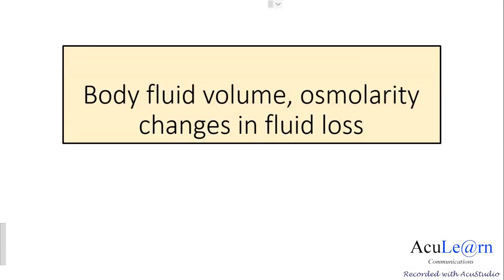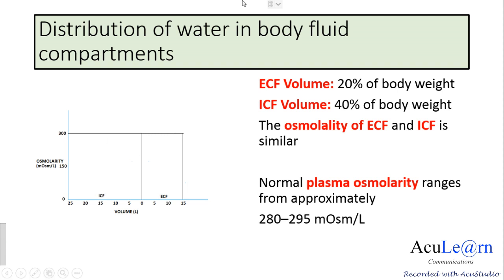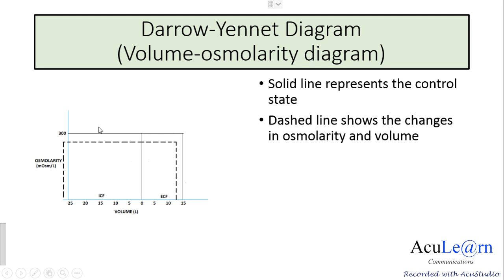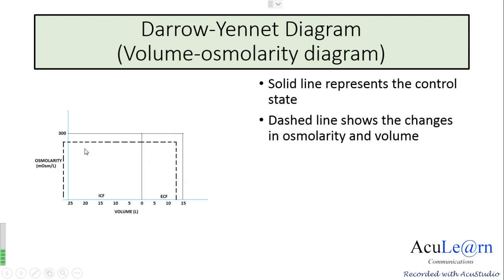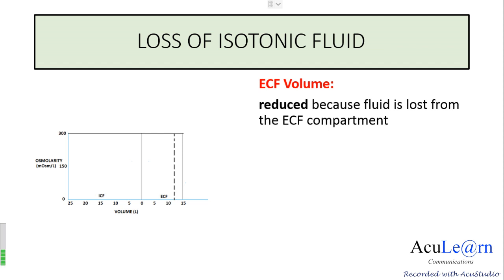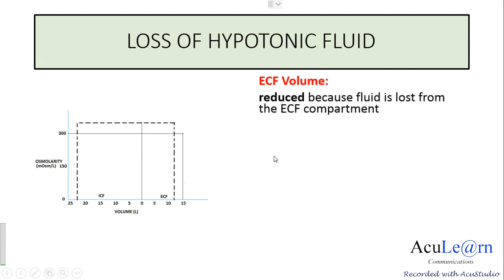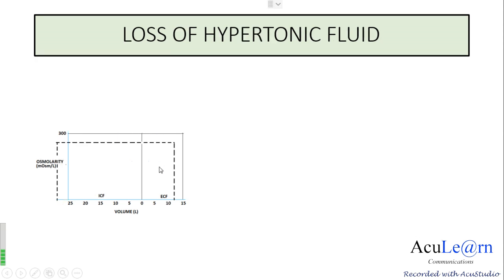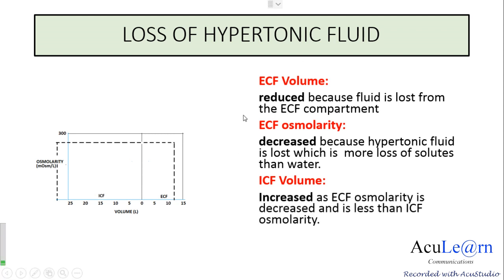BODY FLUID VOLUME- OSMOLARITY (DARROW-YANNET) DIAGRAM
This video shows the graphical representation of volume and osmolarity  in body fluid compartments in different clinical situations